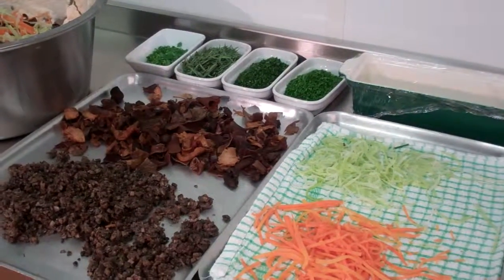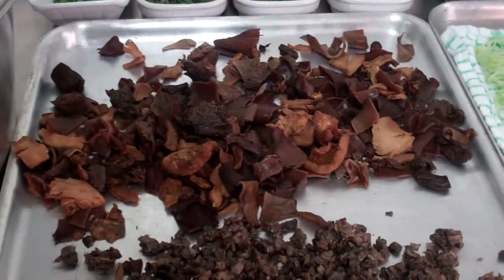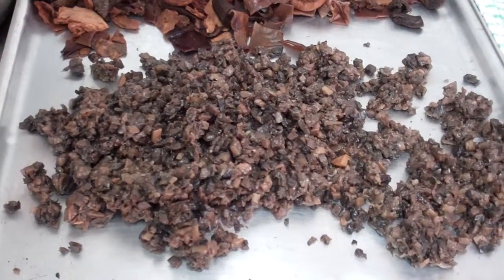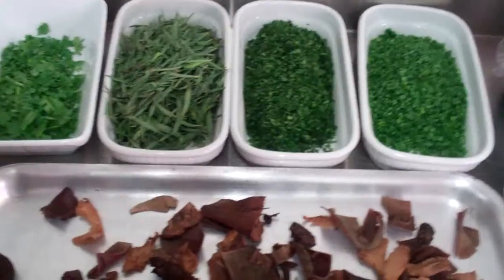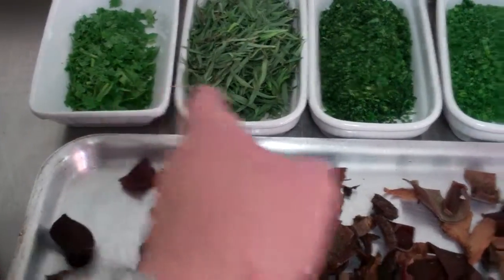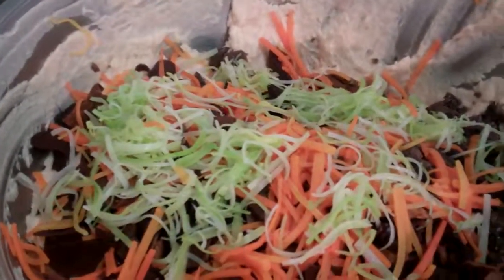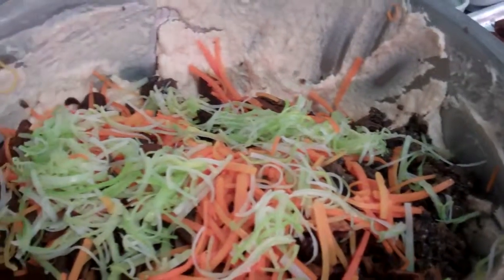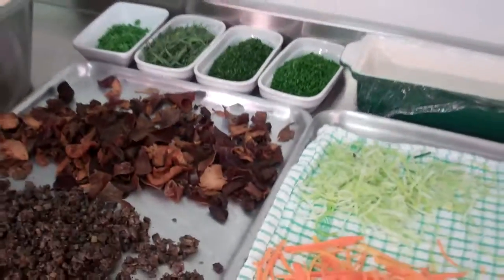How to prepare a Classic Terrine Stage 1